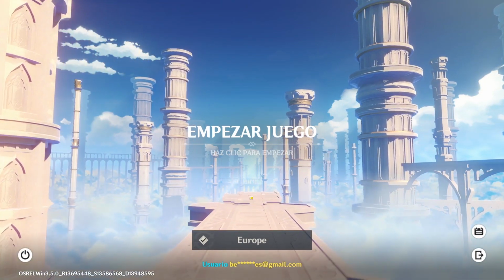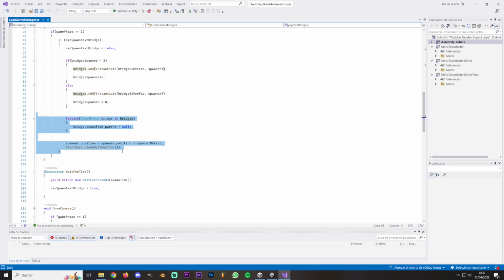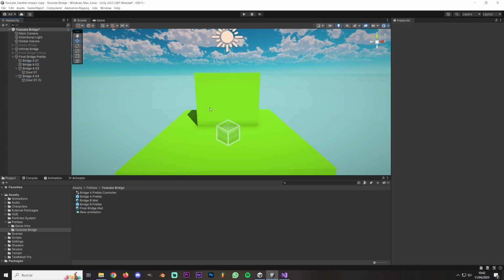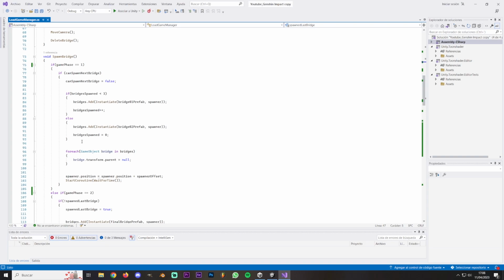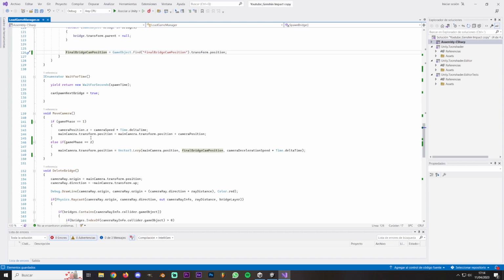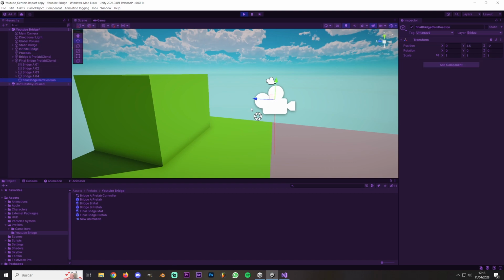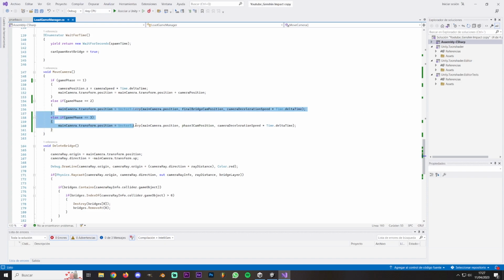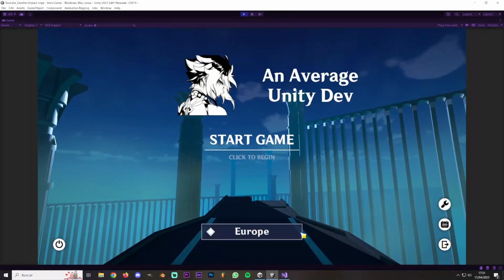Recreating Genshin Impact's Door Scene | PART 2 | Special Episode | Unity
Hi guys! Welcome back to the tutorials!
This tutorial is for the Phases 2 & 3 of the Load Game Scene, I hope you like it!

00:00 Intro
01:01 Creating Bridge B Prefab
03:33 Coding Part 1: Spawning Prefab B
05:07 Demostration
05:35 Creating the Last Bridge Prefab
09:52 Demosration of Coding Part 2
10:38 Coding Part 2: Spawning Last Bridge Prefab
13:27 Camera observations
13:57 Coding Part 3: Camera Movement (Phase 2)
19:09 Demostration
19:38 Additional Script explanation
20:35 Explaining Phase 3
20:57 Updating Last Bridge Prefab
22:36 Coding Part 4: Camera Movement (Phase 3)
25:15 Demostration
26:29 Future Episodes Goal
27:28 Outro